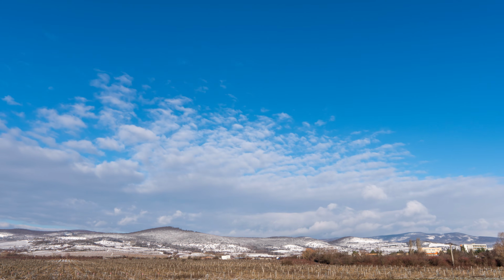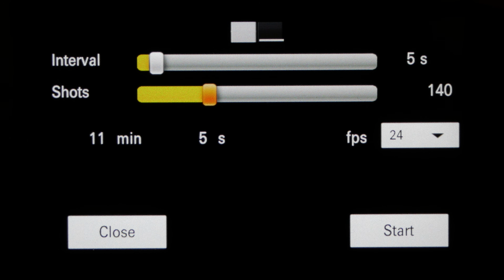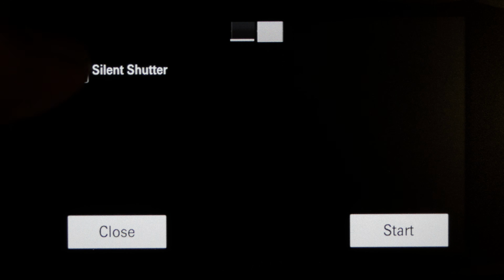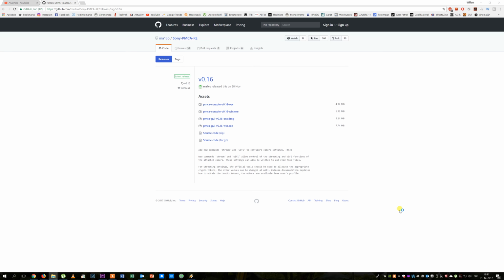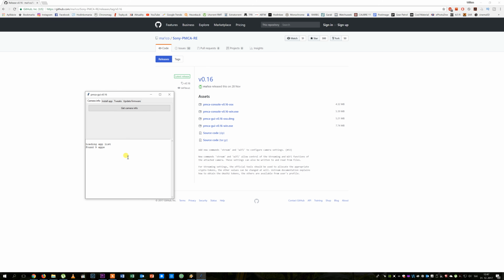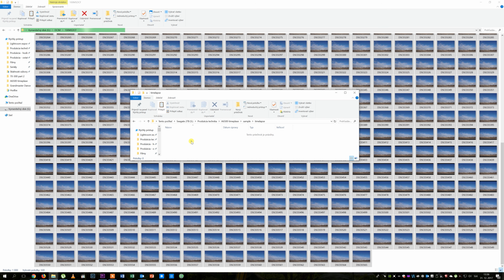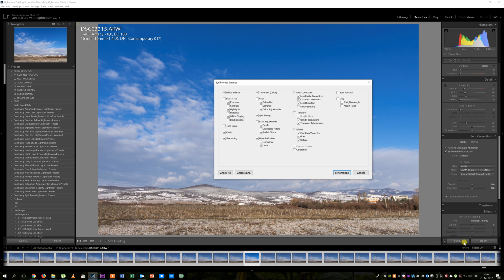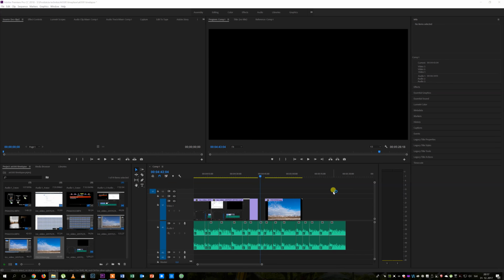Free Timelapse App for Sony A6500 / A6300 / A6000 + Timelapse Tutorial (Works Great!)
Sony A6500
Sony A6300
Sigma 16mm F1.4 DC DN

Sony A7III vs Sony A6500 - How much better is the A7III?

Sigma 16mm F1.4 DC DN Review ft. Sony A6500 - Very Impressive Wide Angle Lens for E-mount

10 Great Accessories for Sony A6500 | A6300 | A6000 - Part 2